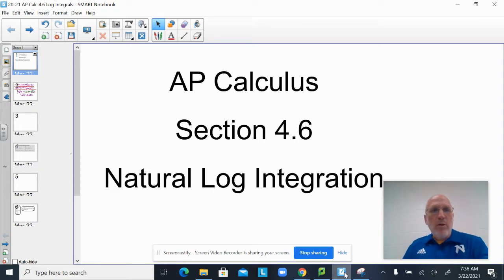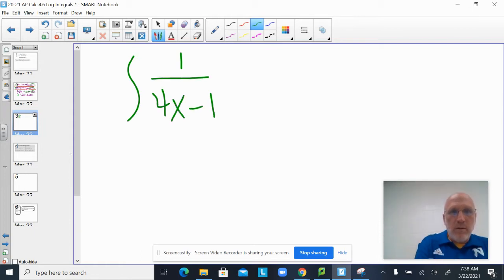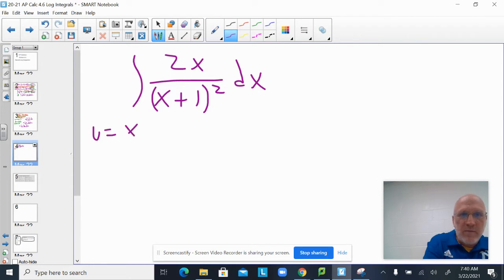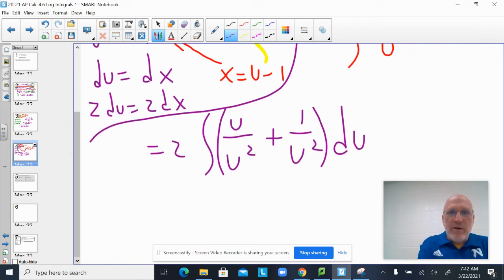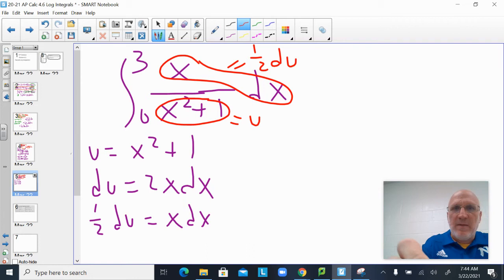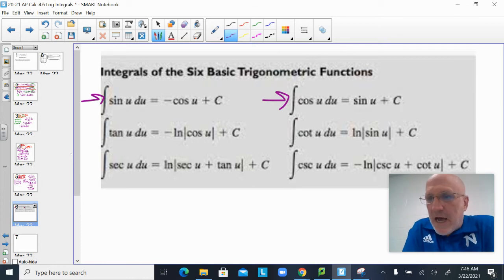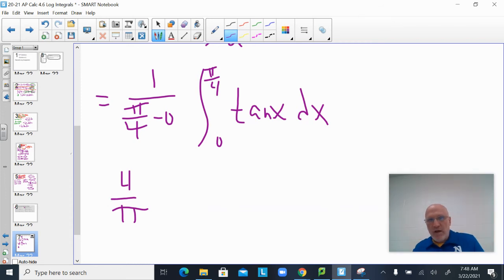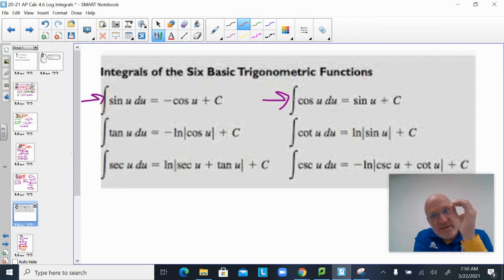Untitled: Mar 22, 2021 7:51 AM